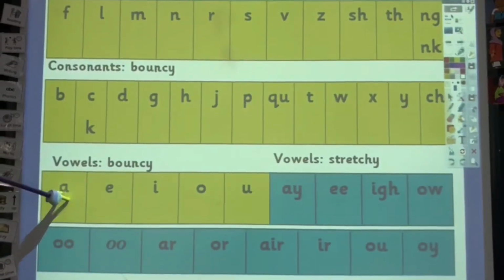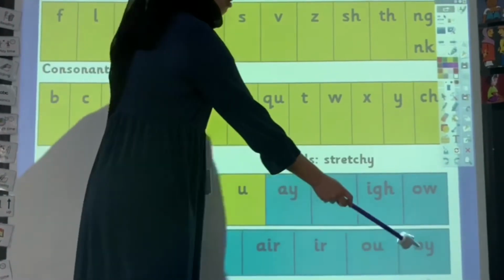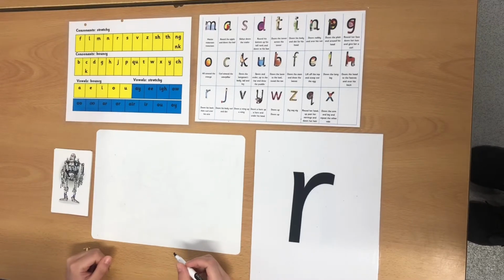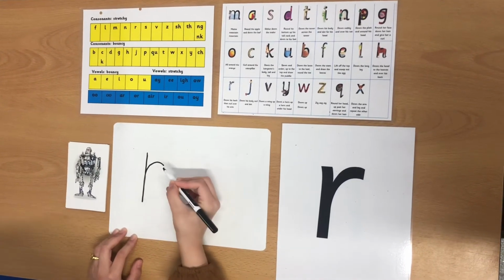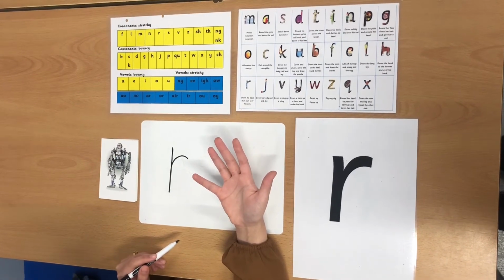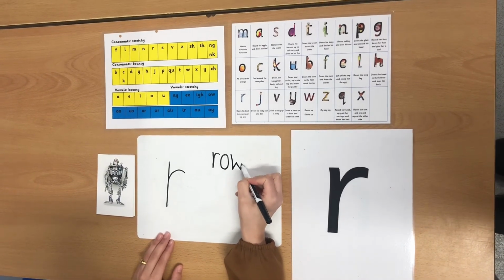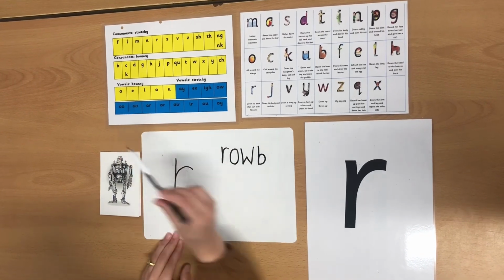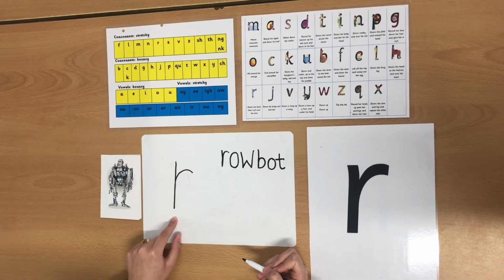Reception Phonics ‘r’ sound home learning